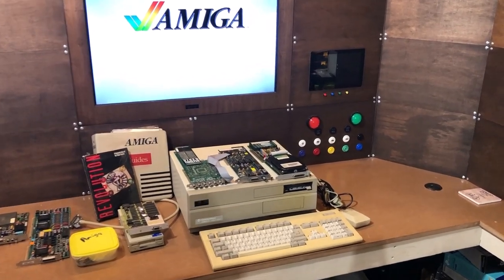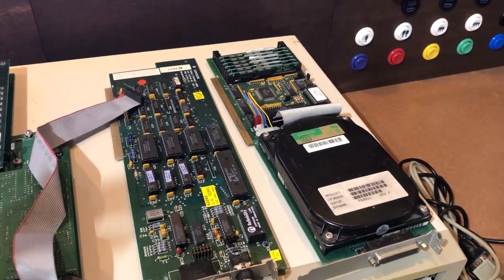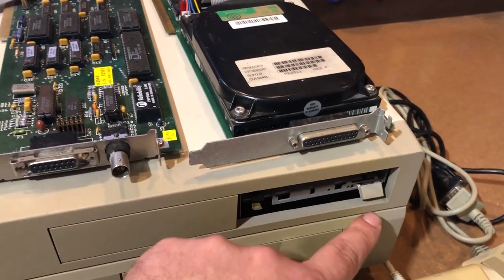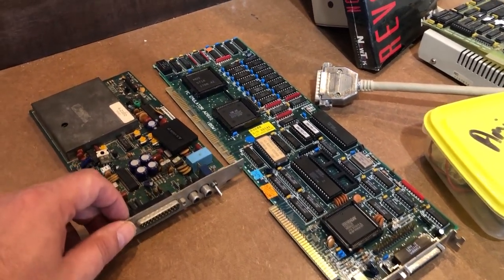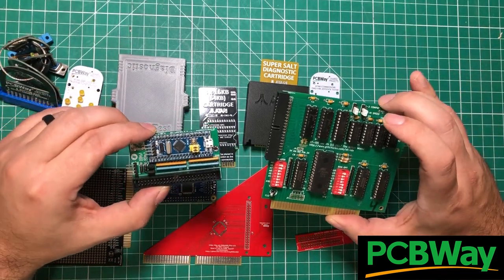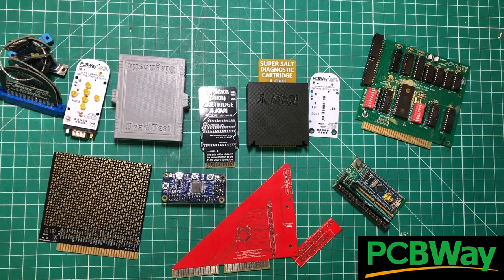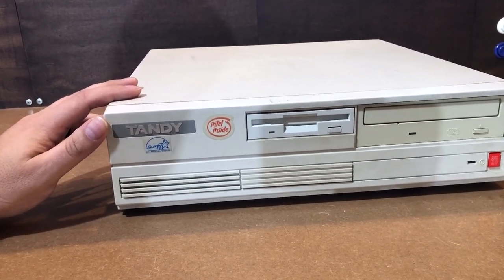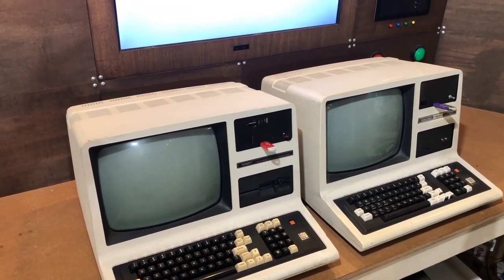A Tour of My Vintage Computer Collection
Take a tour of my vintage computer collaction that features everything from Amiga to Zorba including Apple, Commodore, Atari, Tandy, and much more randomness I've collected.